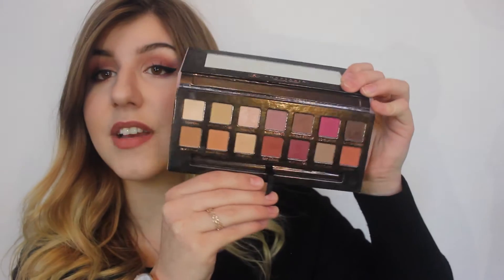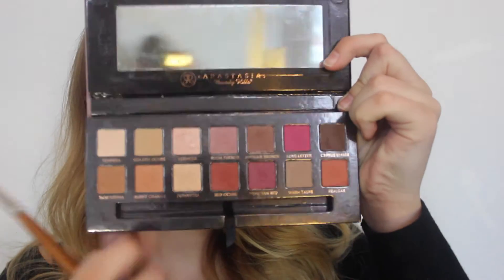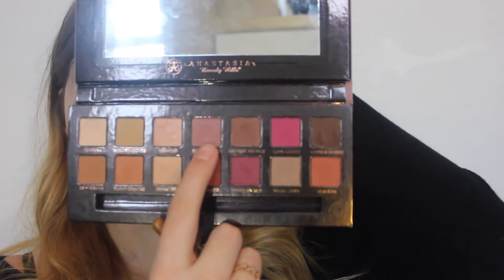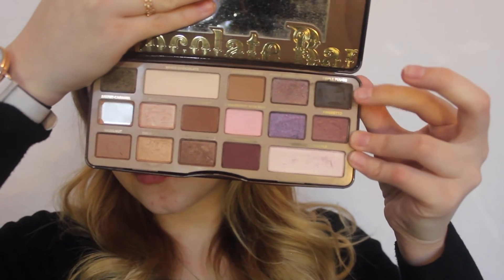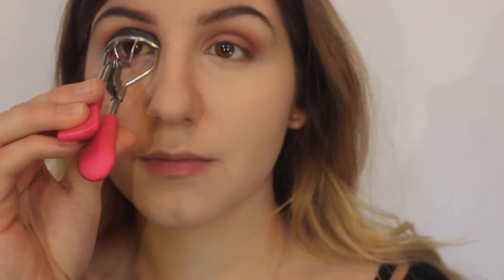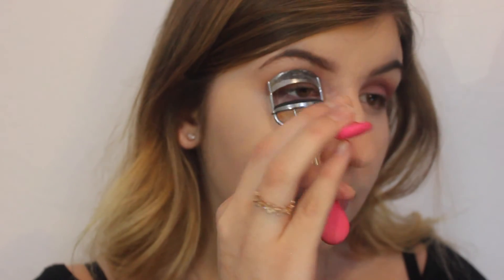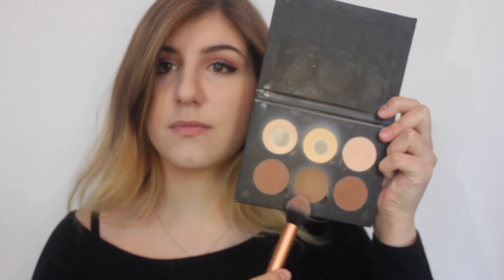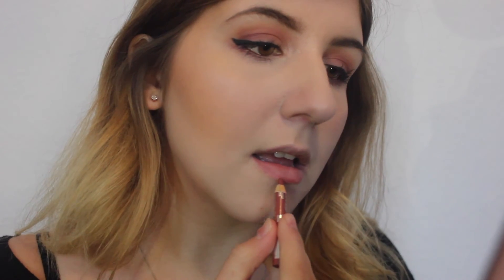Smokey Pink Makeup Tutorial | Modern Renaissance Palette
Hey Guys :)! - this is my first ever tutorial using the Modern Renaissance Palette, Thankyou for watching, i hope you enjoy!